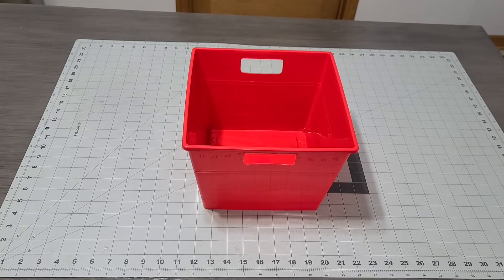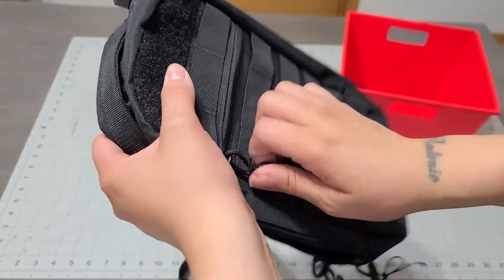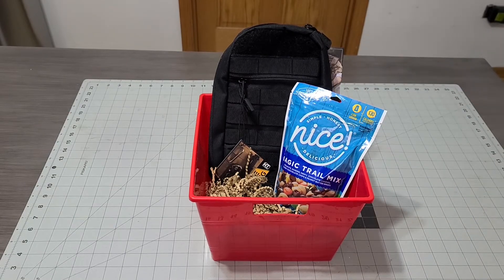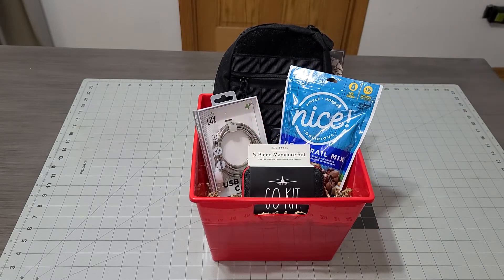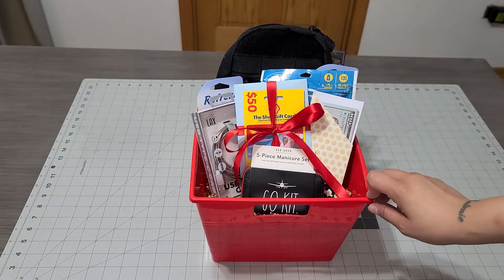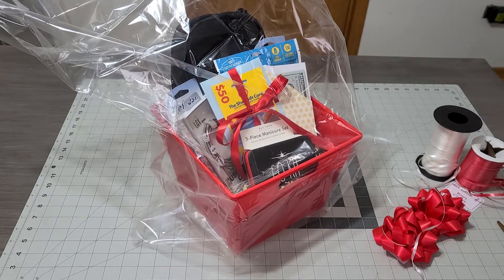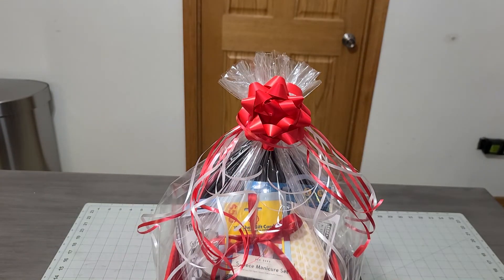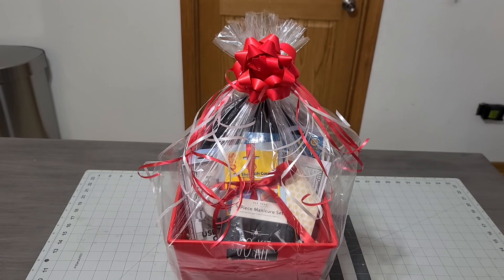basket Diy Birthday Gift Baskets for Him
Diy Birthday gift basket for him

Happy Mail ⬇️
diywithsusyz
5536 S Albany Ave